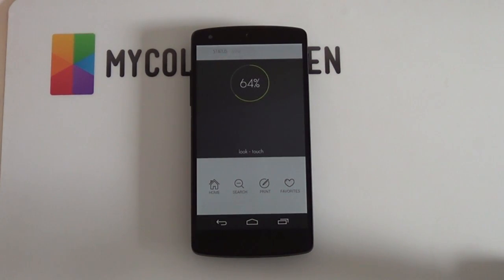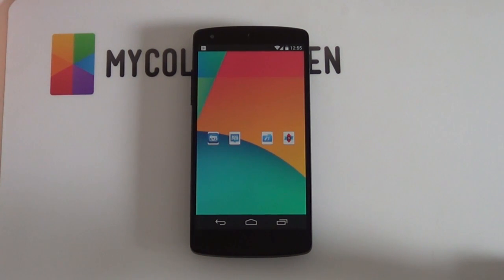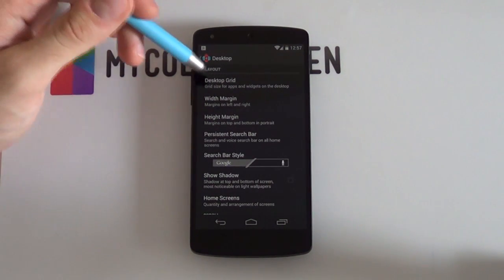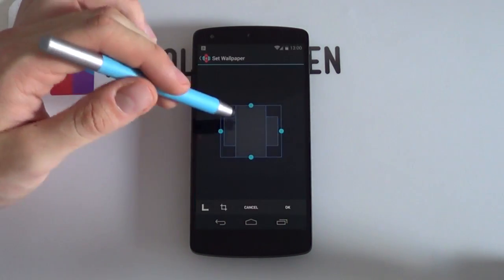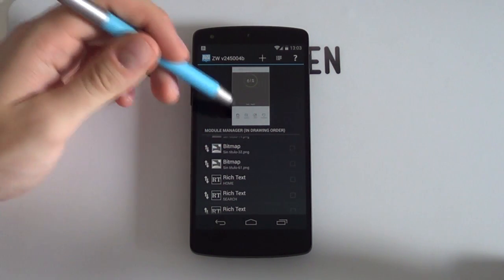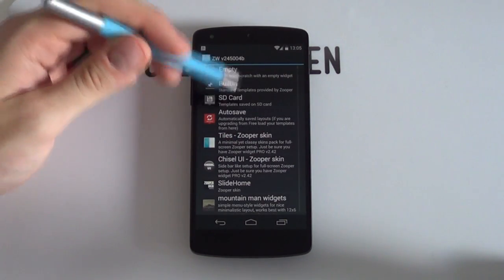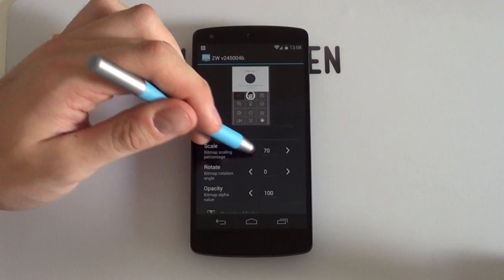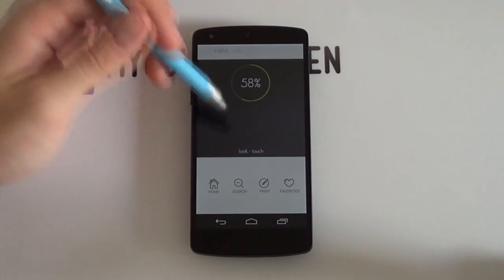STATUS line - Android Homescreen Tutorial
This homescreen is not your usual setup. Combining creative widgets with a dark, rich background gives the user a stunning new look for their phone. This video tutorial will help you recreate this homescreen for your Android device today!

//Also copy the Zooper Widget files (end in .zw) into /sdcard/ZooperWidget/Templates/

✖ Part 2: General Launcher settings

Grid Size: 10x10
Notification Bar: Disabled
Dock: Disabled

✖ Part 3: Zooper Widget Setup

1. Make sure to paste all the .zw files that are included in the resources link into /sdcard/ZooperWidget/Templates.
2. Add the skins by holding down on the lock screen - widgets - Zooper (size depending on what size the end result should be (try use larger sizes).
3. Once the skin has been added, you then need to open the Zooper Editor, change the on tap action to be either Disabled or an app (for the entire skin), or select Layout and change the on-tap action for each of the modules (items).
4. See the video for help on each of the respective skins.
5. Make sure to edit first then resize to prevent the skin resizing itself.

Boom!